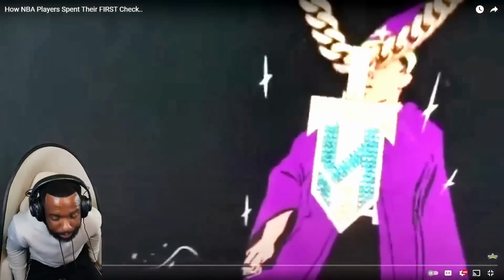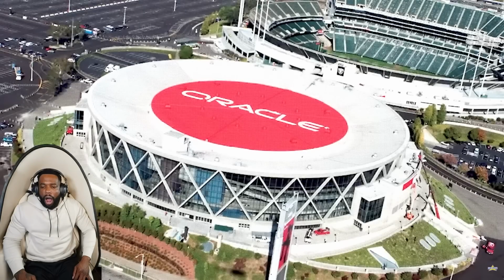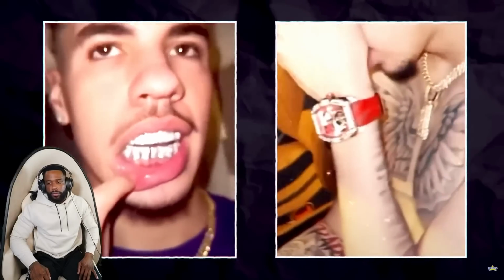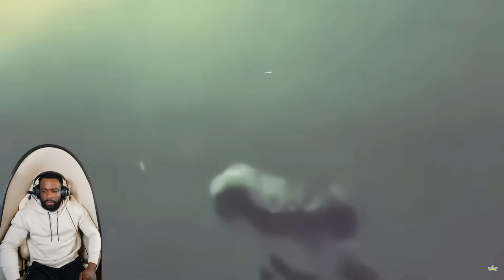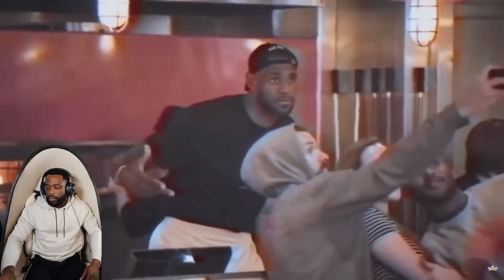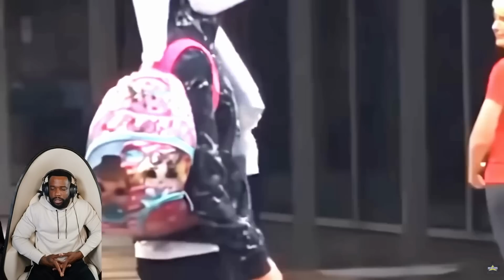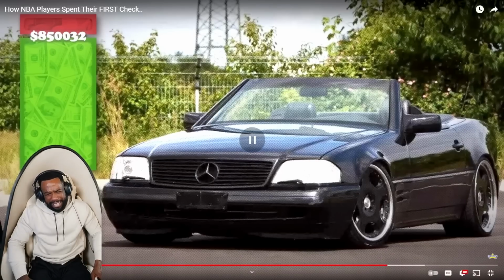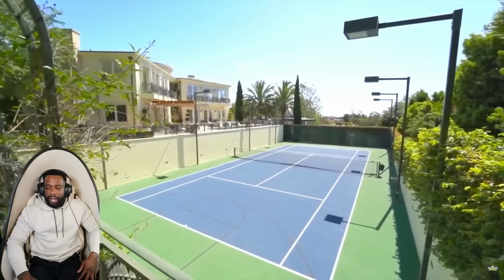How NBA Player Spend Their FIRST CHECKS!